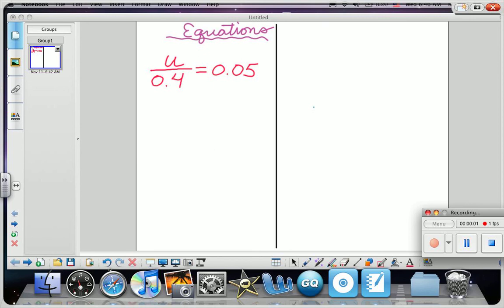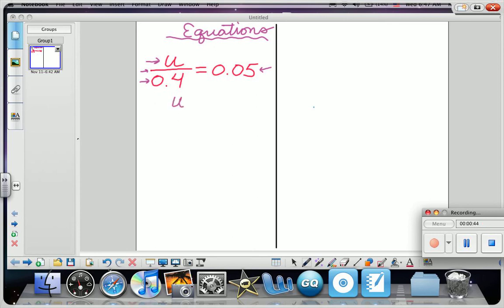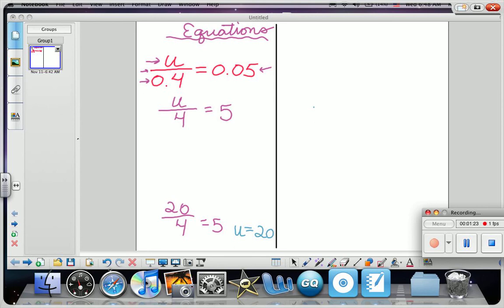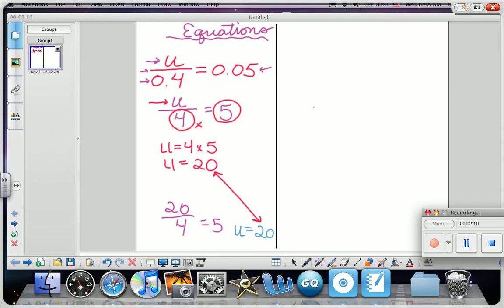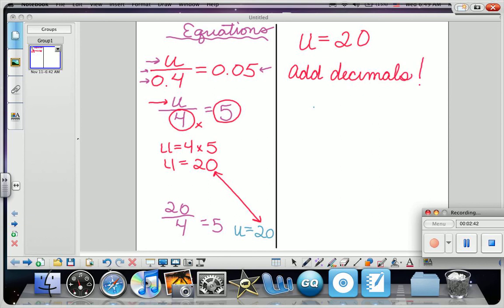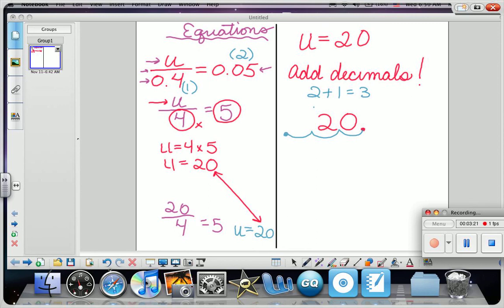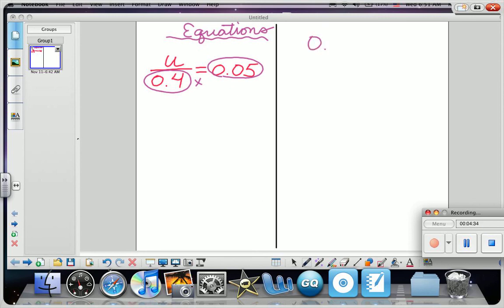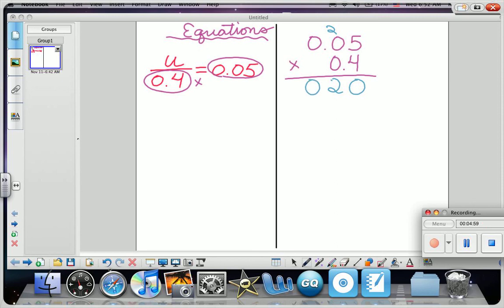Decimal Equations Division